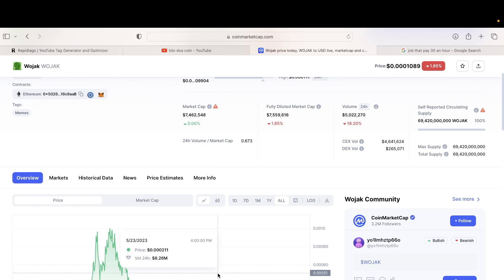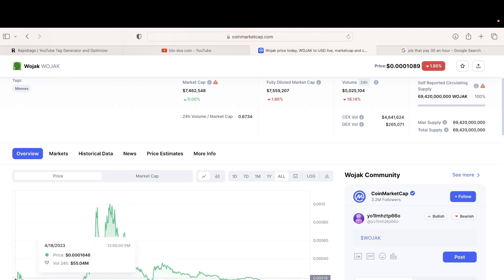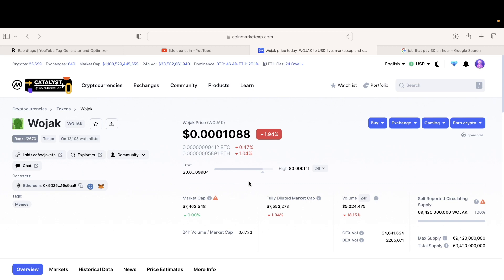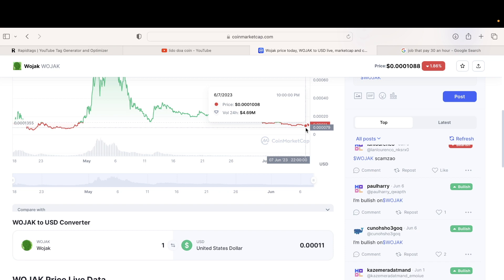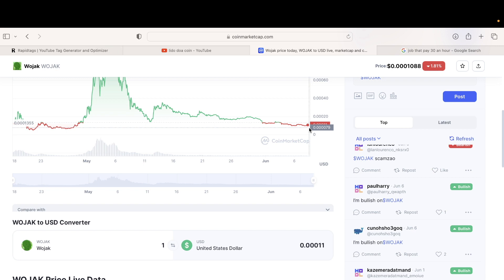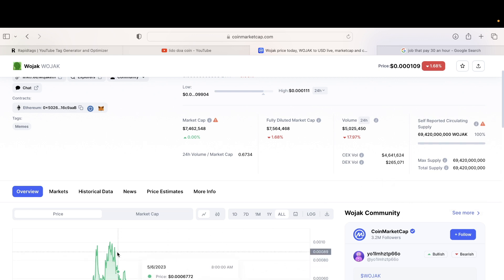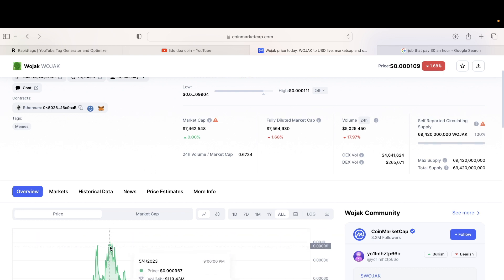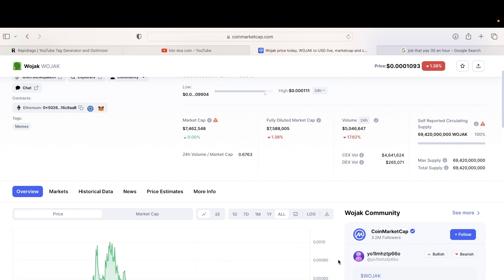is wojak token dead?wojak